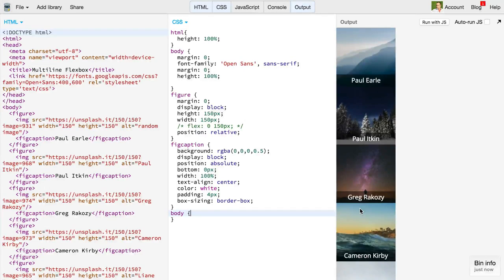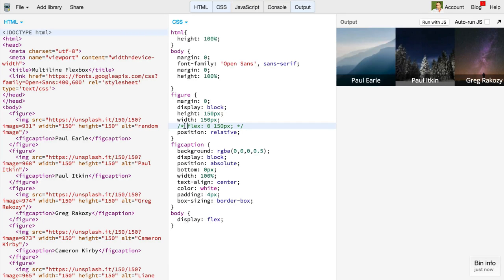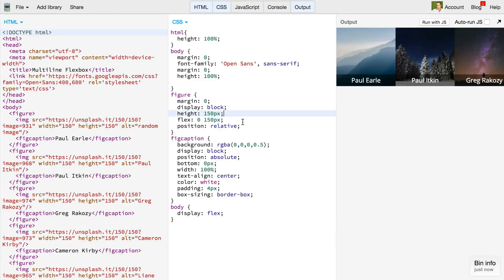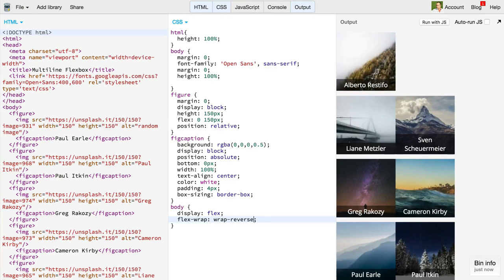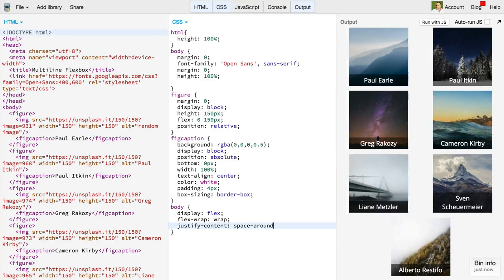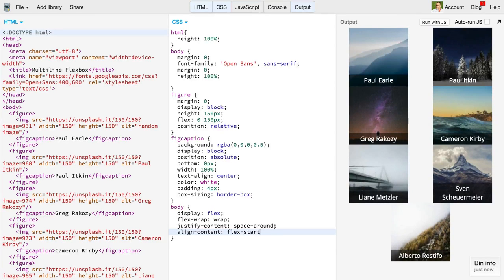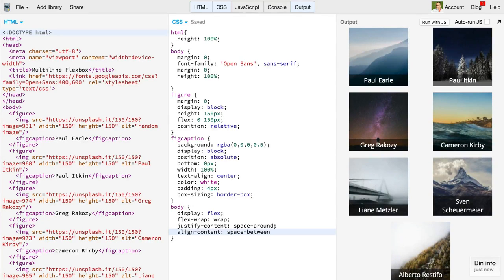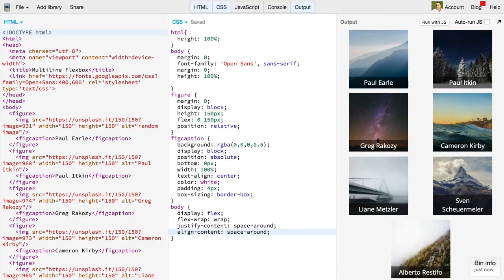css turning a flexbox into a grid using flex wrap and align content